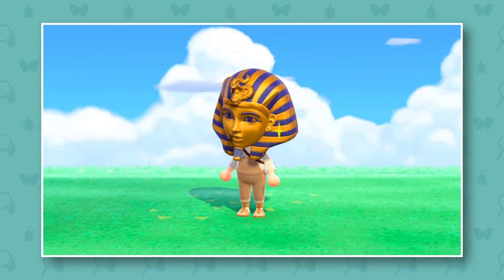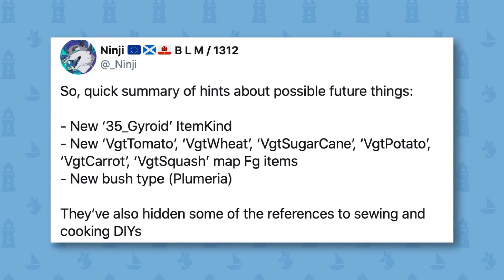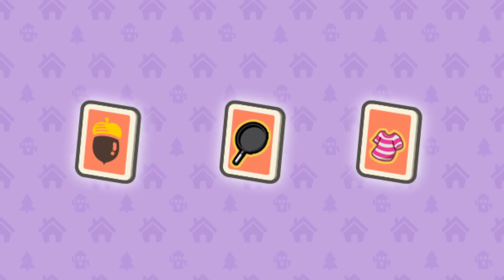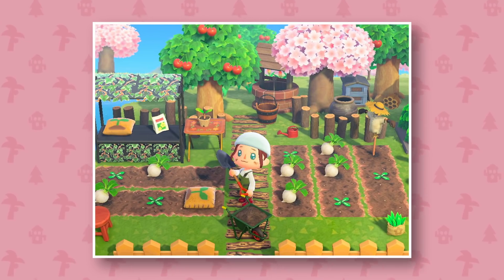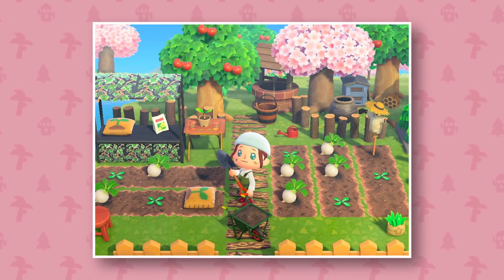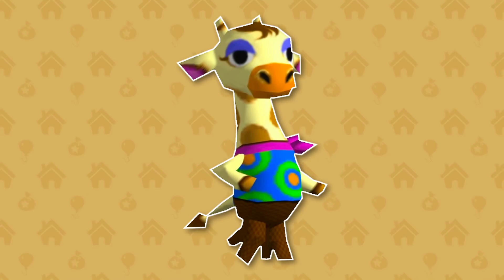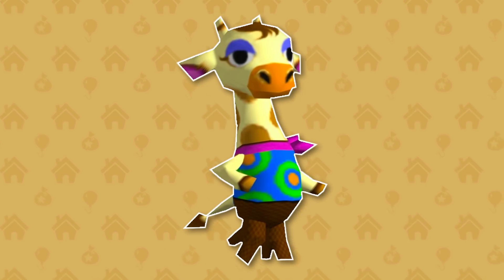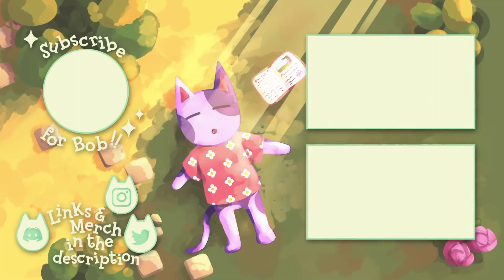Animal Crossing New Horizons - Future DIY Update? (New DIY Recipe Types)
Looking at the future of Animal Crossing New Horizons and some datamined content, could we expect to see a big DIY update come in the near future? Let's take a look.

► Channel Credits
Character Picture & Background by ChillingCharly